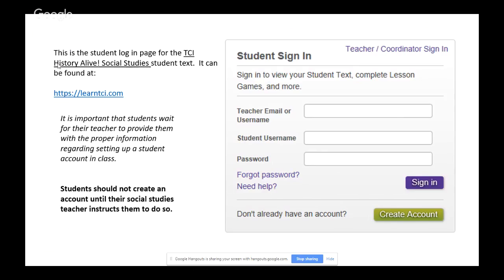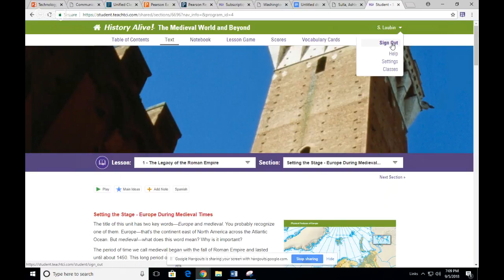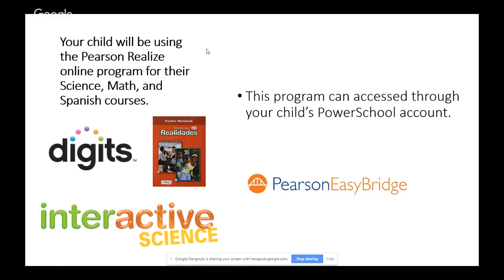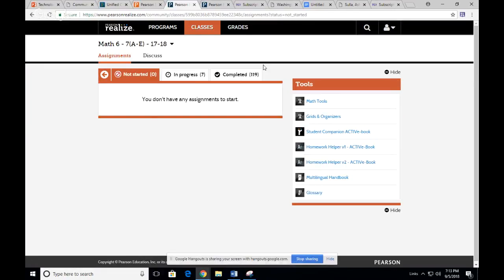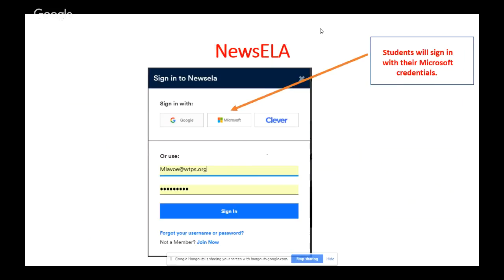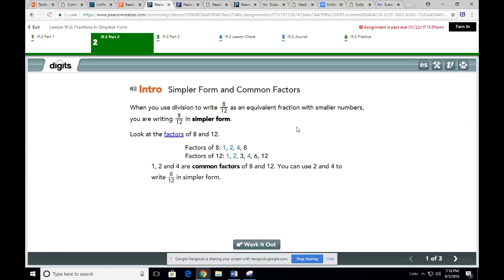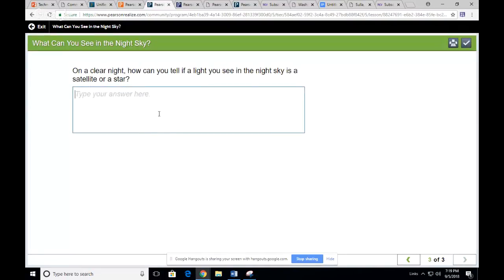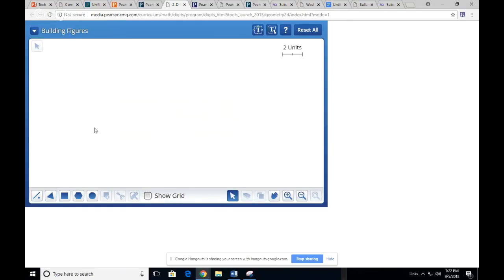Digital Textbooks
Learn how to login and access digital textbooks